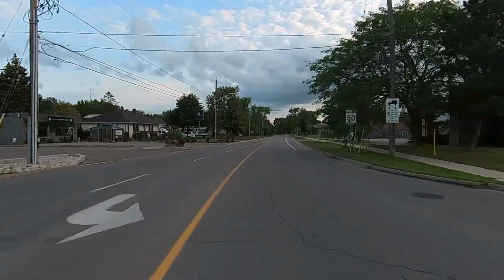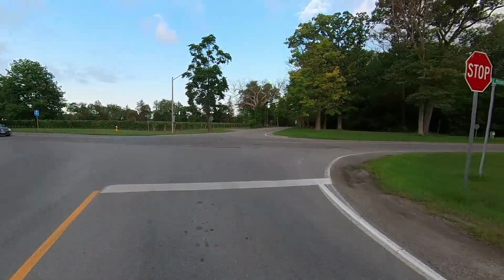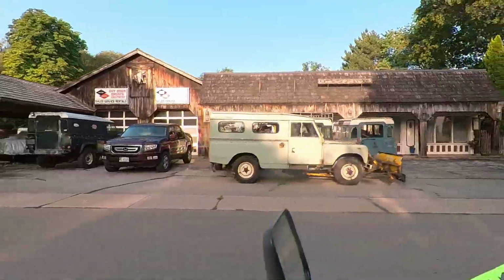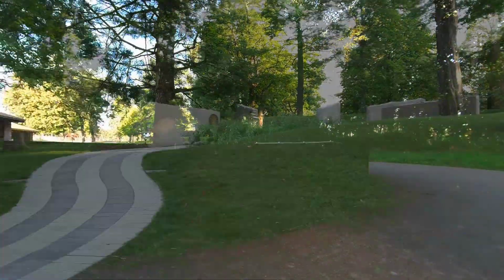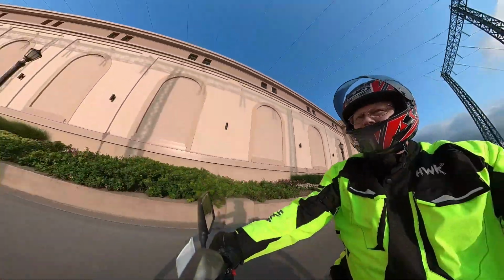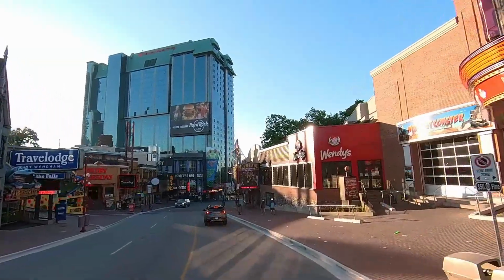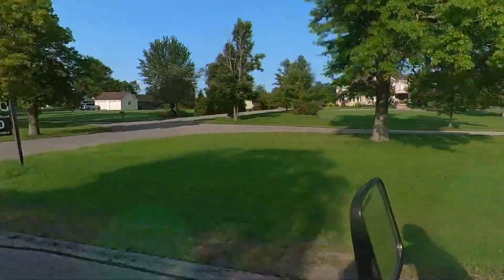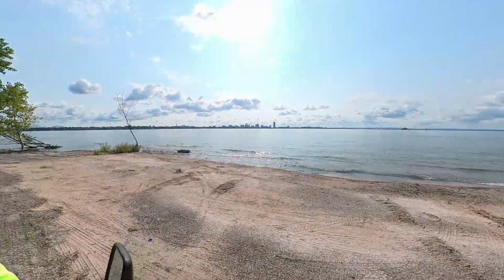I ride my DR 650 motorcycle along the Niagara River Parkway.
Motorcycle ride along the Niagara River Parkway on the DR650

Dino’s Tinker Shed, S1-Ep11. DR650 ride from NOTL to Fort Erie on the Niagara Parkway

On this episode Karl and I ride along the beautiful Niagara River Parkway from historic Niagara on the Lake to Old Fort Erie on the shores of Lake Erie itself.  This route is often mentioned in the top 10 motorcycle rides in Ontario and although it is not really a dual sport ride it is a great way to spend a day with your buddies or by yourself as you travel alongside the powerful Niagara River. Along the way I will show you some of the things to see and do while you ride this great route but believe me there is so much more to do than I mention that I cannot cover it all.
We do get a glimpse of Niagara Falls but this video is really about the ride and, no video footage can do the falls justice so you will just need to put this trip on the bucket list.

Karl and I do a loop from Niagara falls in about 2.5 hours but you can ride hear from other locations and make a  full day or even a weekend if you want with little trouble at all.
Here is a link to the concerts in Art Park which you can hear for free if you bring a chair to locust grove:
Concerts 2021 | Western New York's Premier Destination for Music, Theatre, Family Fun (artpark.net)

Some of the roads we ride are:
• Four Mile Creek Road, from saint David’s Ontario to Niagara on the Lake
• Lakeshore road, Niagara on the lake
• Queen street, Niagara on the Lake
• Mississauga street, Niagara on the lake
• King street, Niagara on the Lake
• Niagara River Parkway, Niagara on the lake to Old Fort Erie.

Some of the stops we make along the way:
McFarland Park
Queenston Village
Queenston Heights Park
The Floral Clock
The Niagara Glen Nature area
The Whirlpool Aero Car
Oaks Garden Theater
Old Fort Erie